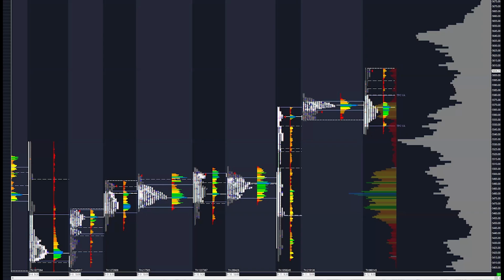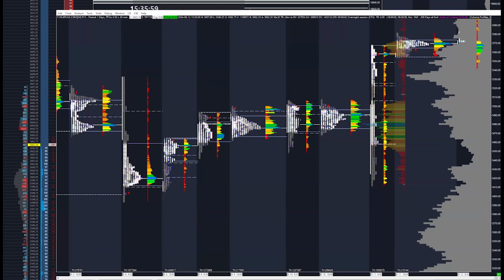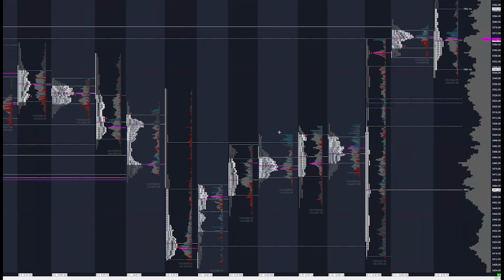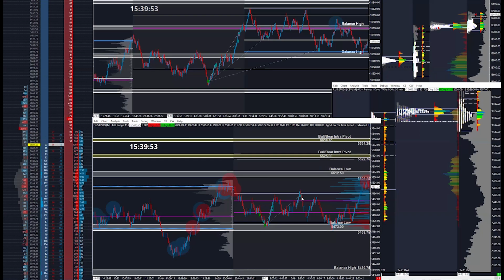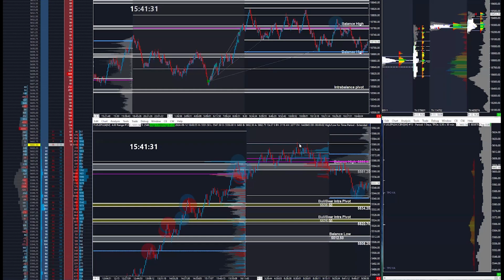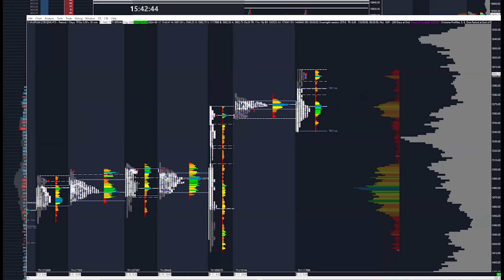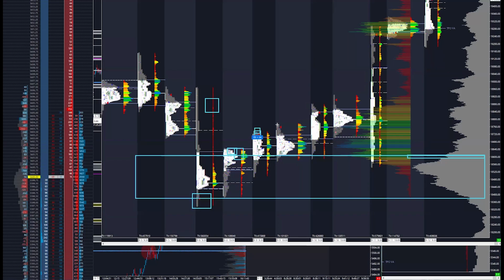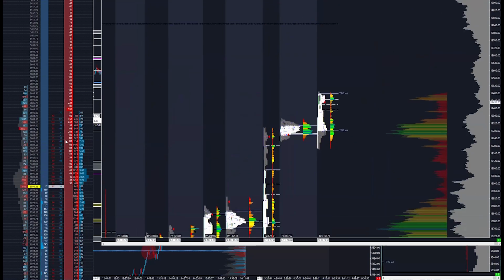How to trade ANY Market Session (Futures Trading Overnight Session)